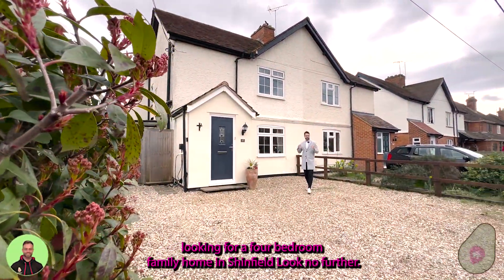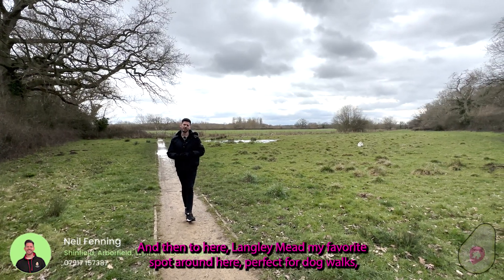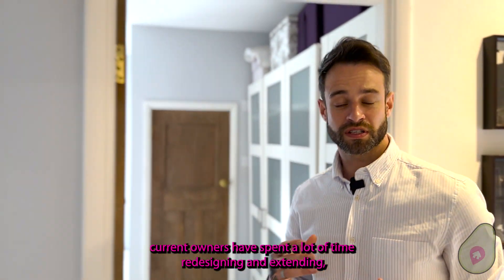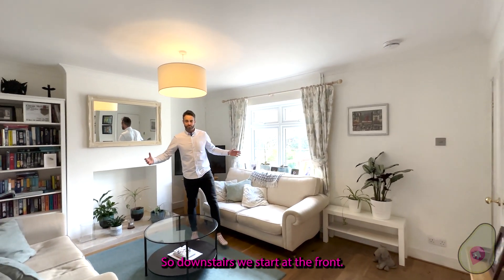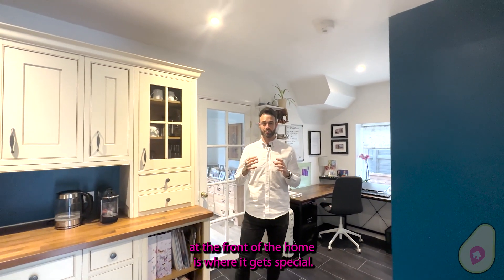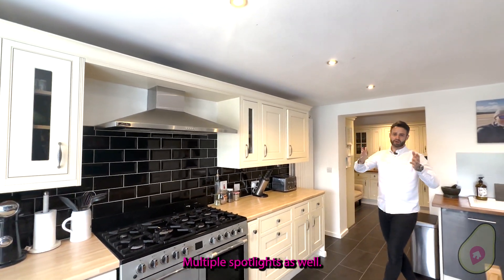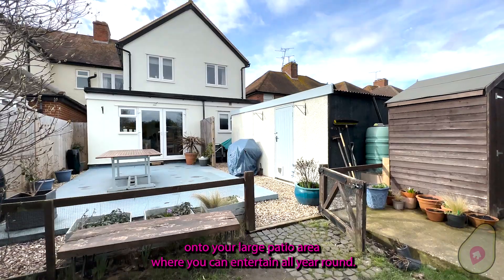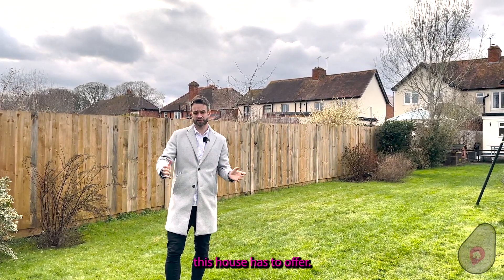Hyde End Road - Shinfield Village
Seller View...
We feel completely blessed to have called this our home for the past decade.  The location has been perfect for us, with a variety of local amenities at our fingertips, such as the petrol station, Co-Op, doctor’s, post office and schools. We have the most amazing neighbours who are friendly and helpful (yes, we have a whatsapp group!) and we feel part of a supportive community.

Having been extended and renovated over the years, we have created a modern family home with plenty of space for work and play.  It is perfect for entertaining young and old, indoors or outdoors, and we have spent endless hours over the years making memories.  The garden has been a true retreat; from spending lazy summer days relaxing on the deck to planting and harvesting veg from the raised beds. Its size has enabled us to enjoy some cricket practice, pop up the swimming pool and accommodate a large trampoline …. all at once…, as well as entertain friends and neighbours.   The garden is incredibly private and peaceful; the perfect antidote to the busy world around us.

We have enjoyed countless walks around Langley Mead, which is just a few minutes’ walk away and have benefitted from the excellent cycle and running routes from the front door, in all directions.  The Tennis Club and local play parks just around the corner, have been a real bonus too.

It is now time for us to move out of the area and if new owners can make half the memories we have, they will be very lucky people; this is a really special home and has so much to offer.